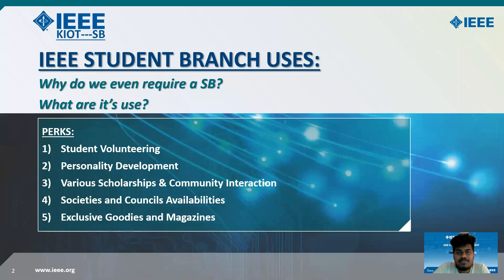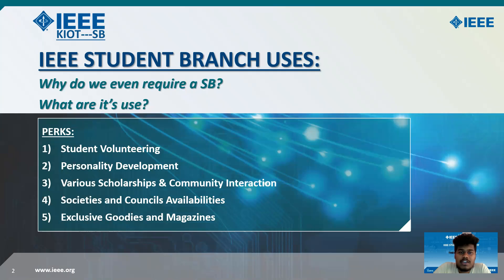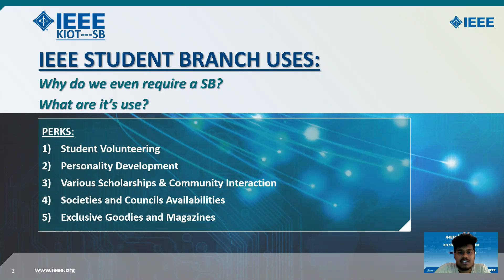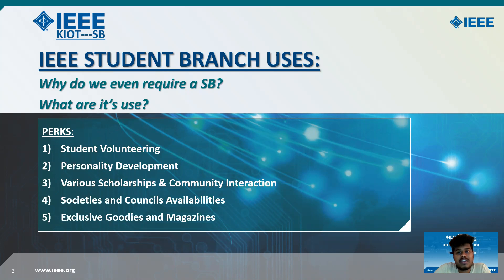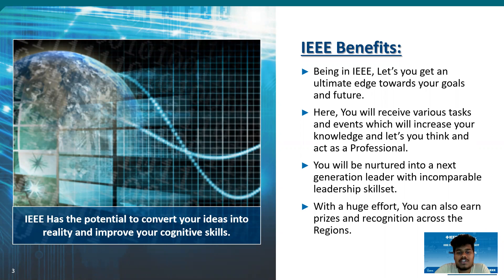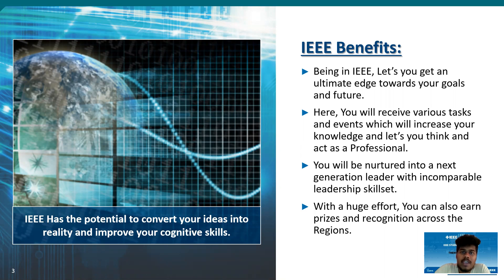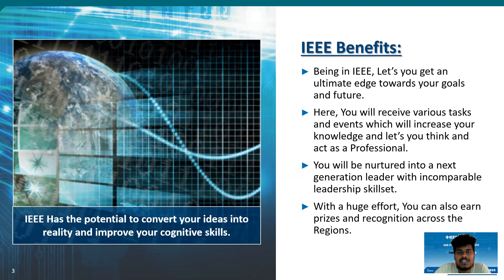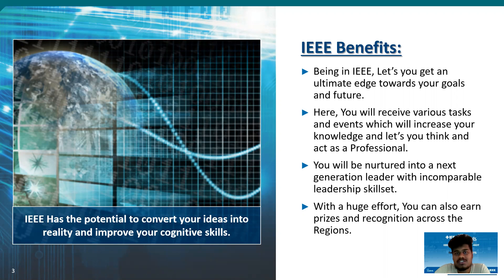IEEE STUDENT MEMBERSHIP BENEFITS AND USES | NEAVIL PORUS A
This video is an glimpse over the uses of IEEE Student Membership and how the volunteering helps you to contribute towards your society.

Do share your views in the comments below and for more updates do follow

[All Copyrights belongs to Neavil Porus A]